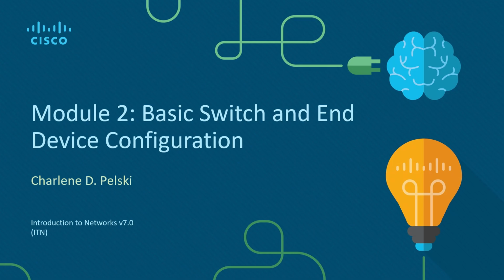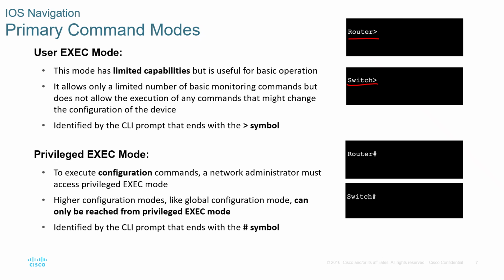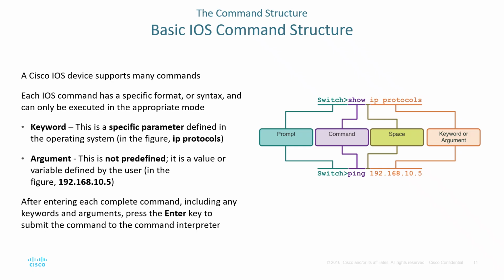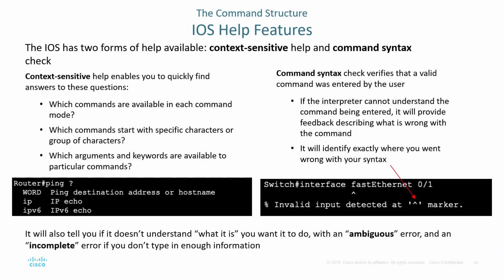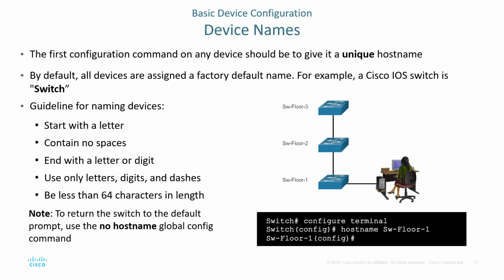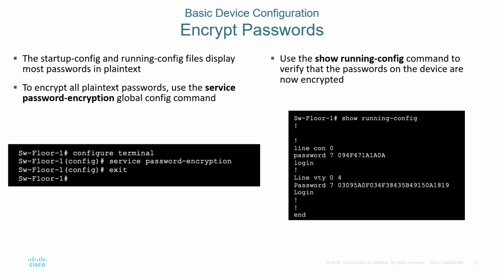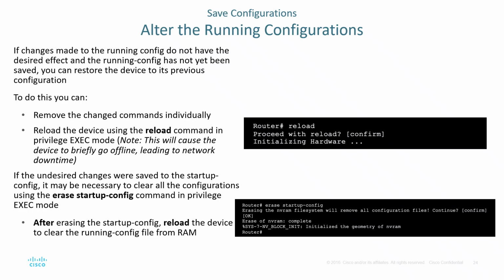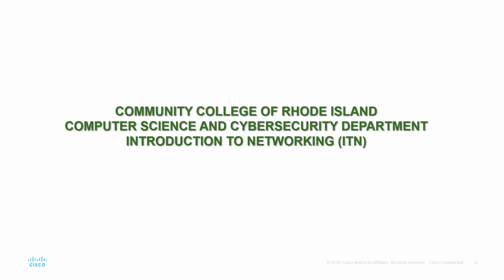Recorded MOD2 NT CDP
This chapter concentrates on the basic configuration structure of configuring the switch.